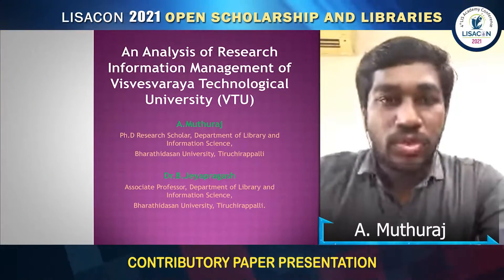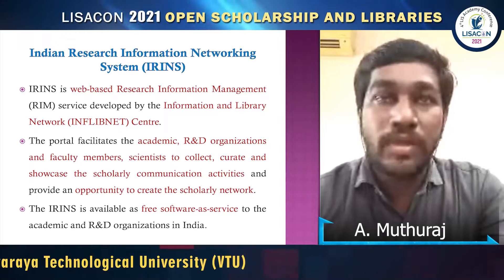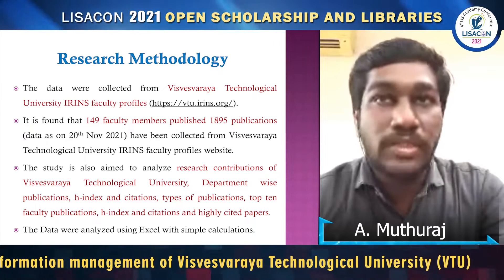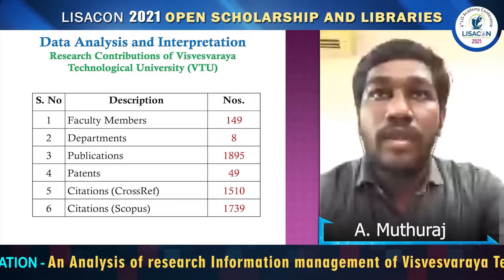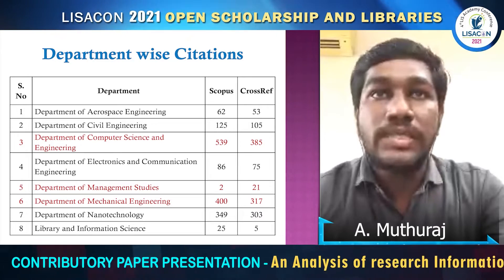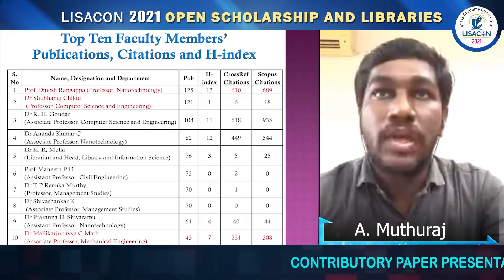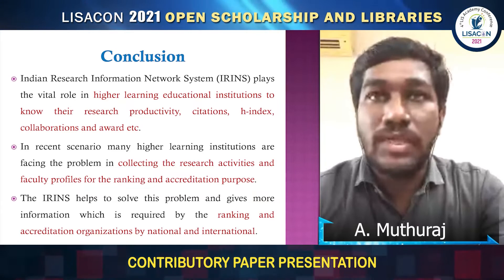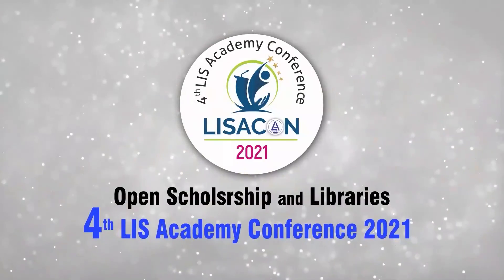LISACON- 4 | Contributory Presentation BY A. Muthuraj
LISACON2021- 4th LIS Academy Conference 2021
session 3
CONTRIBUTORY PAPER PRESENTATION by A. Muthuraj
Topic: An Analysis of research Information
management of Visvesvaraya Technological
University (VTU)